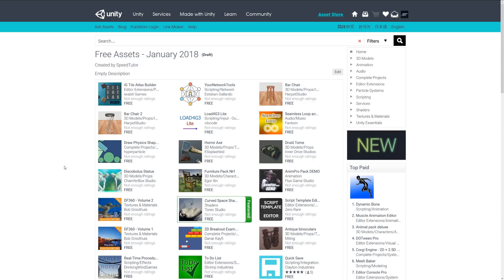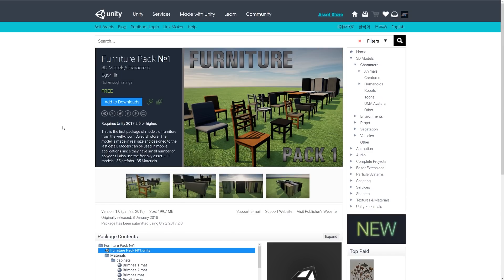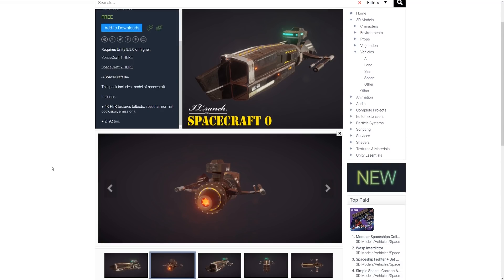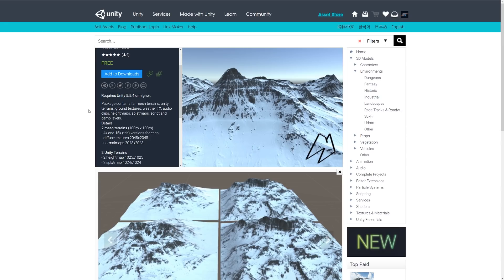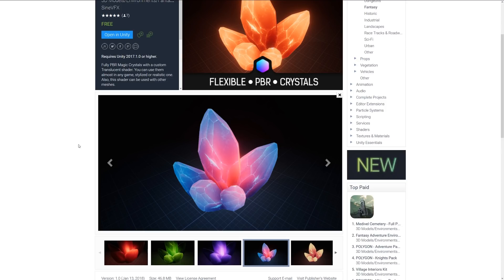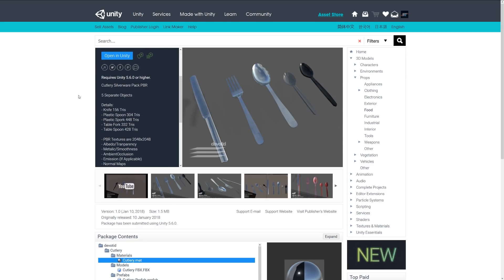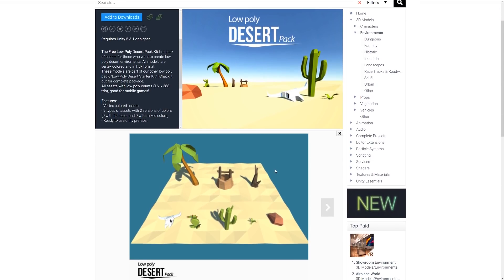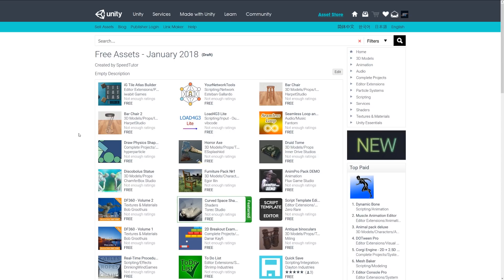Top Free Unity Assets - Models - January 2018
A selection of the best free assets for Unity, for January/February 2018. This includes free models, programming assets, materials, textures, particles, VFX and more!